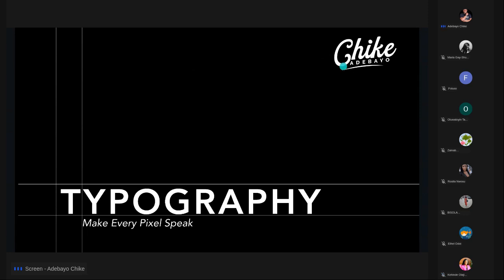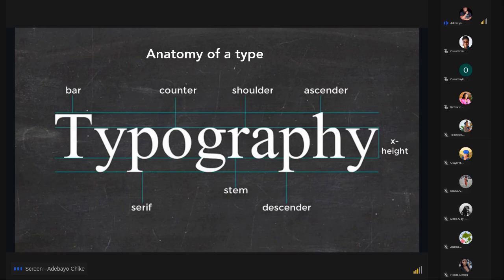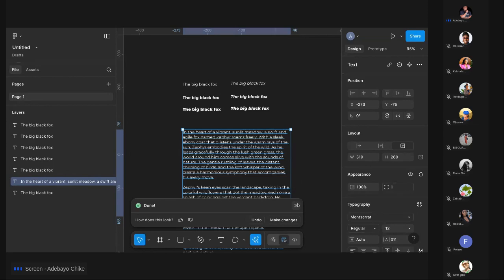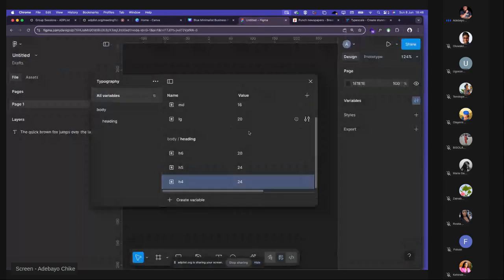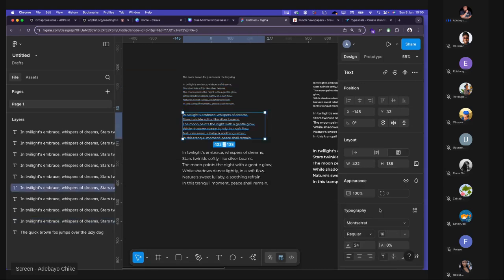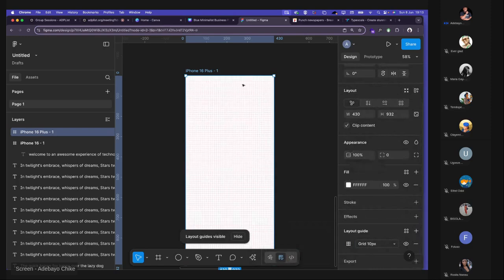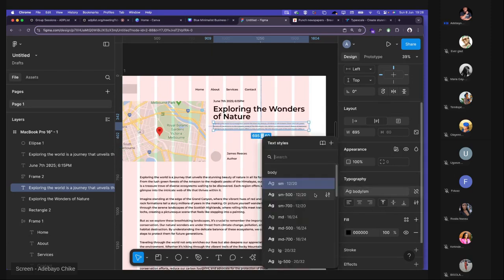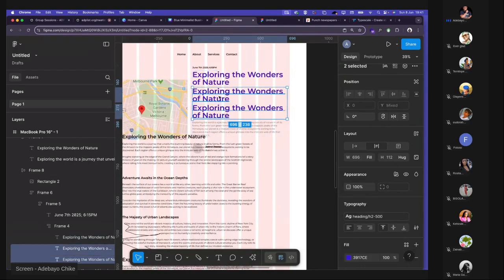Understanding Typography for Designers: Master Font Hierarchy, Readability for UI Design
Welcome to "Understanding Typography" – a deep dive into the art and science of type!

In this session, we break down the core principles every designer should know to create visually appealing and readable designs. Whether you're new to UI/UX design or looking to polish your typography skills, this video is packed with insights you can apply immediately.

 What You’ll Learn:
– The role of typography in setting tone and brand perception
– Font hierarchy: size, weight, and spacing explained
– Legibility vs. readability: How to optimize both
– How to create visual rhythm with consistent type styles
– Intro to variable fonts and accessibility-friendly type

This session is ideal for UI/UX designers, brand designers, product teams, and anyone curious about design fundamentals.